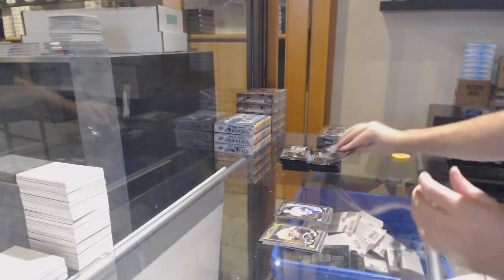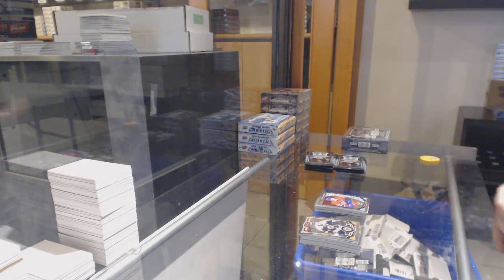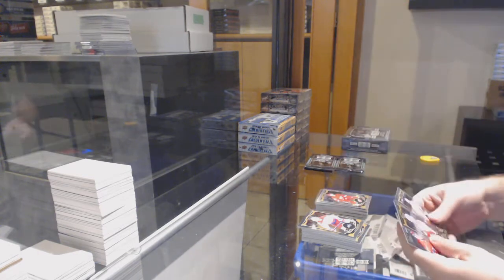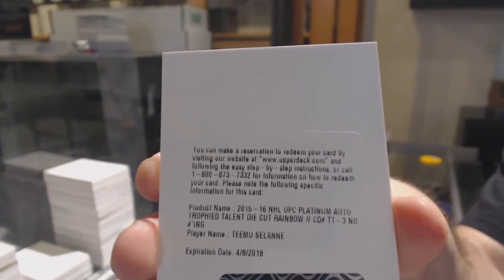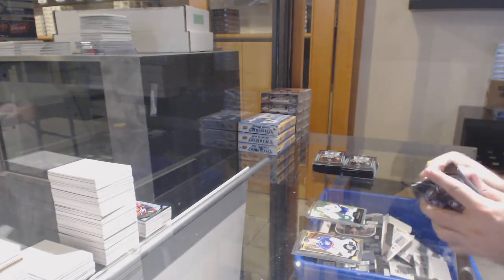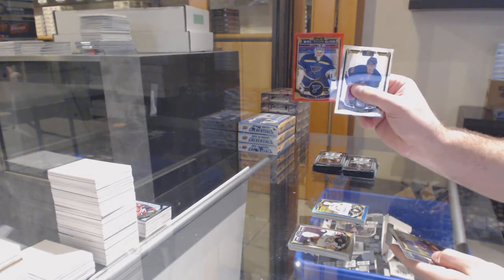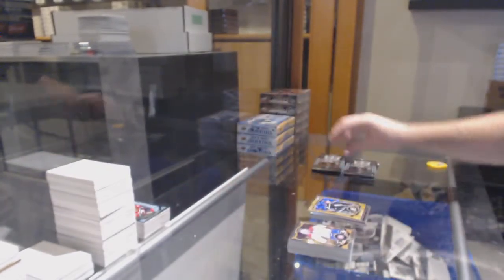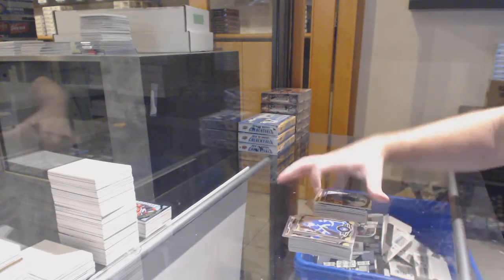15-16 Upper Deck OPC Platinum Hockey 2 Box Break - C&C GB #11,474